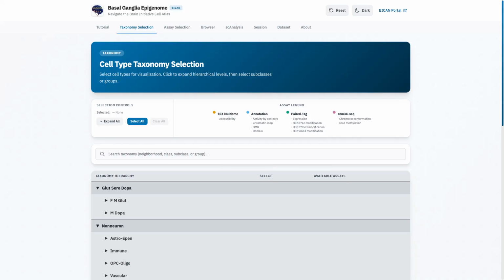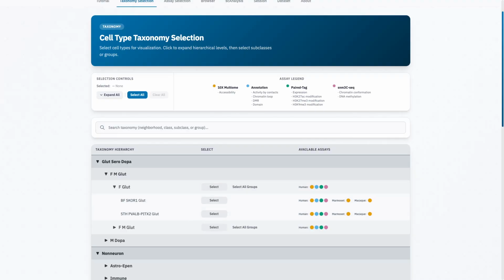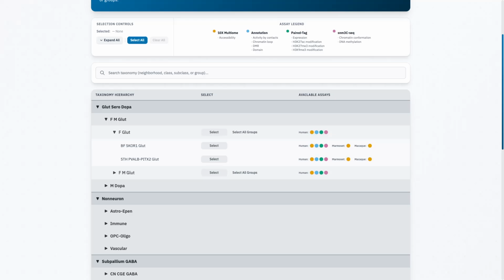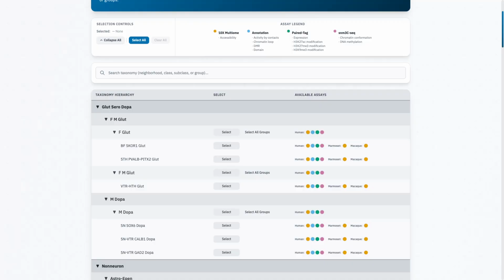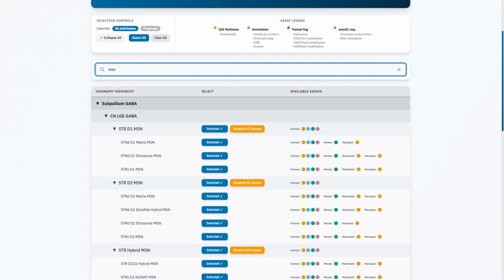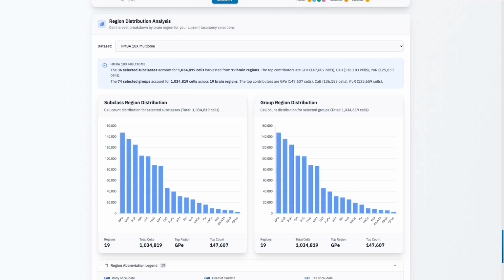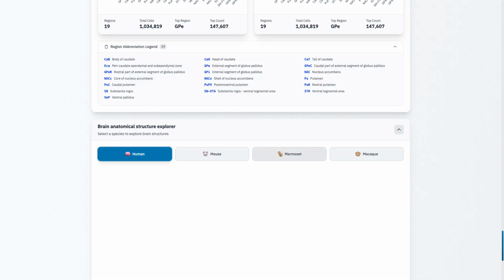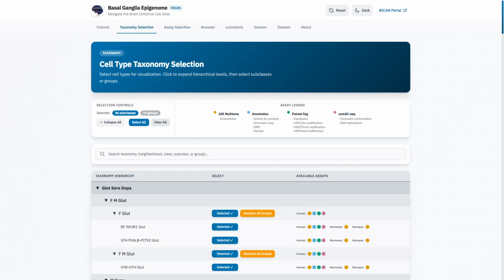Part 1 - Taxonomy Selection Tutorial of Basal Ganglia Epigenomes Portal